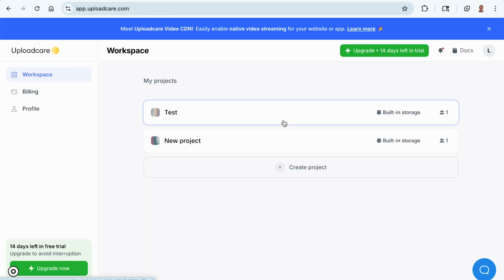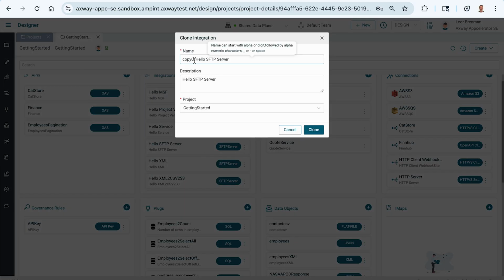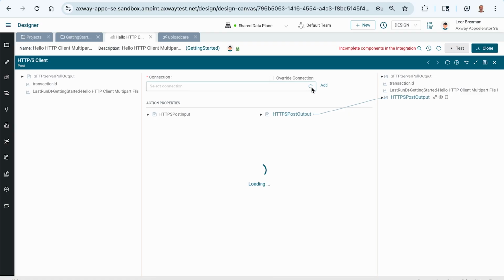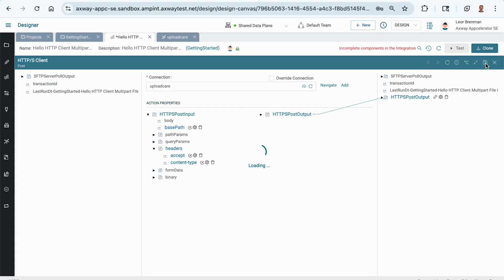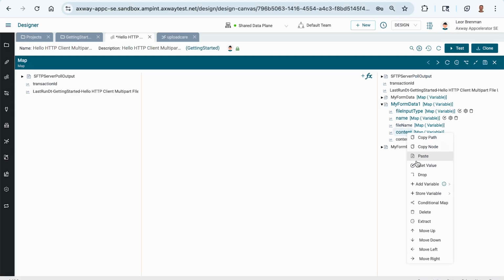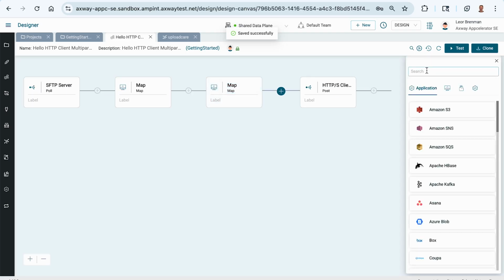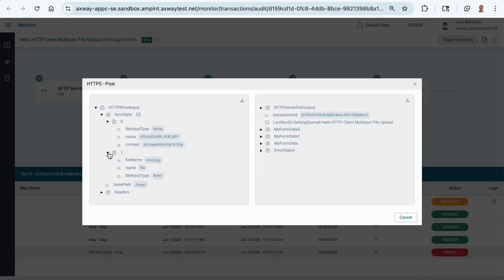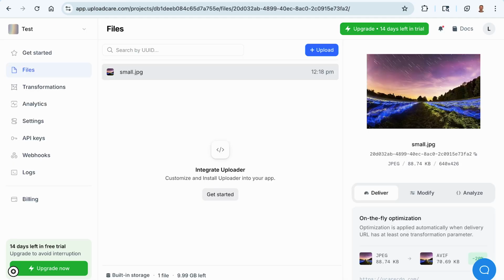Demo | Hello HTTP Client Multipart File Upload - Part 1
Implement multipart form data file uploads using Amplify Fusion's HTTP client Post component. This demo shows how to upload files to external cloud services using complex form structures. This step will help you develop file processing integrations that support file upload requirements.

In this video, you'll learn how to:
🧪 Create HTTP connectors for external file upload service integrations
🔧 Build multipart FormData structures with keys, files, and metadata
⚙️ Process content through SFTP-triggered integrations
📊 Test and monitor file upload workflows

This video is part of a series showcasing how easy it is to build integrations with minimal setup inside Axway Amplify Fusion.